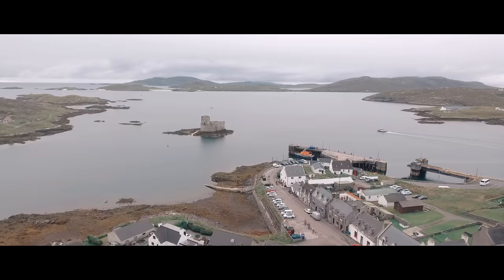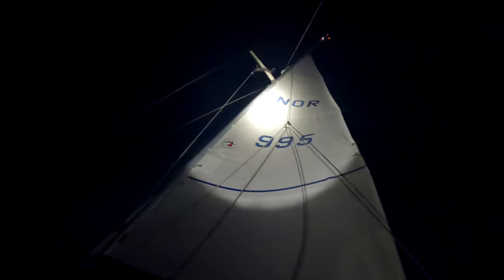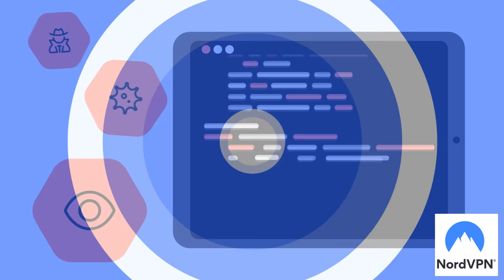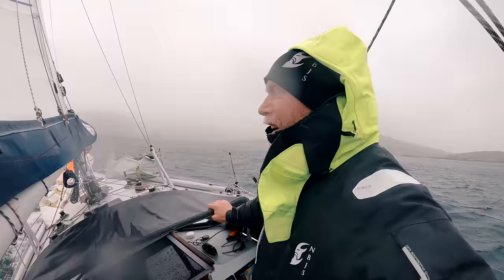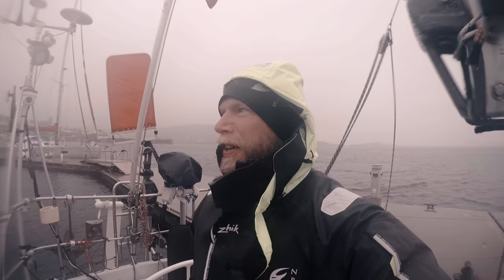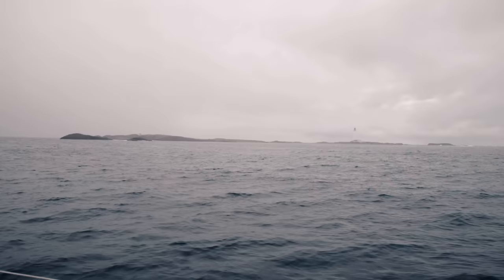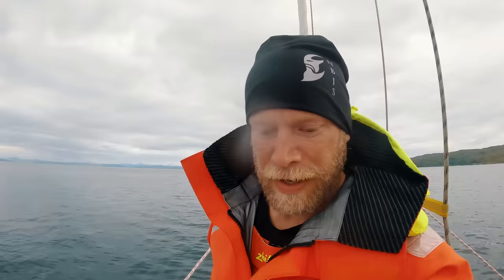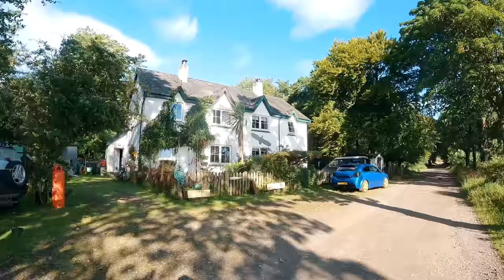Sailing into the Scottish Highlands in Fog - Chapter 4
Get 4 months extra on a 2 year plan - It's risk-free with Nord's 30-day money-back guarantee!

Hi!

With a heavy heart I had to leave the marvel of St.Kilda islands. The journey back home towards Norway have to start, and were sailing into the beautiful Scottish highlands. On the way we get surrounded by heavy fog visiting Castlebay and island of Rùm!

Let the Scottland inshore adventure start :)